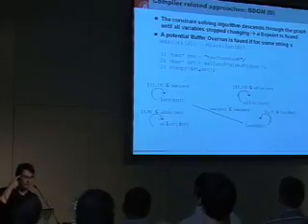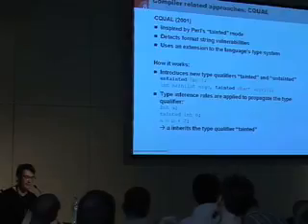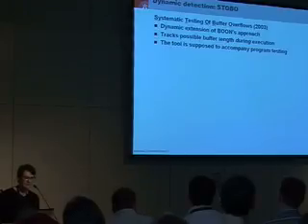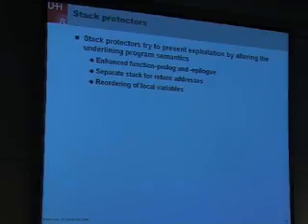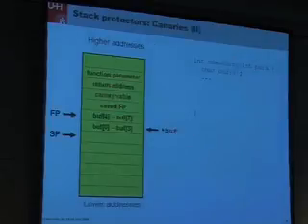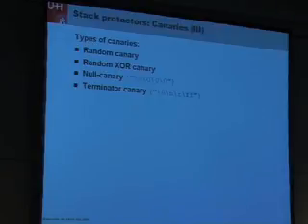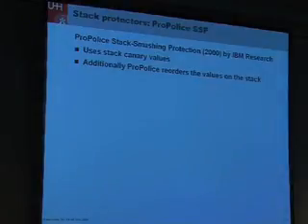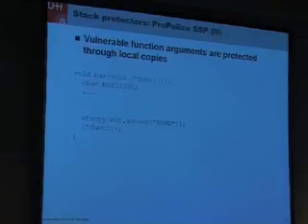22C3 2005 eng preventing buffer overflows